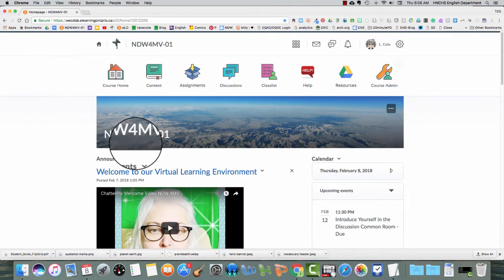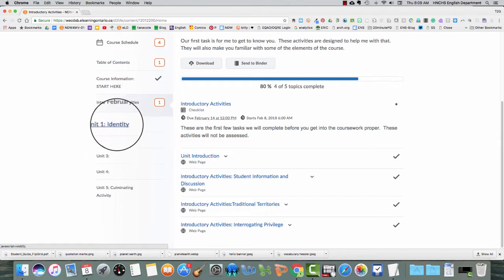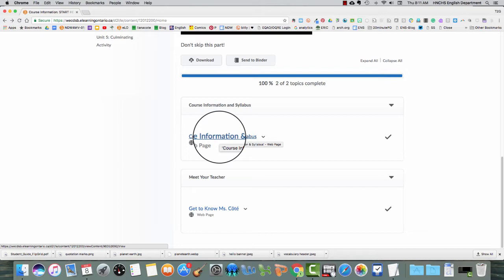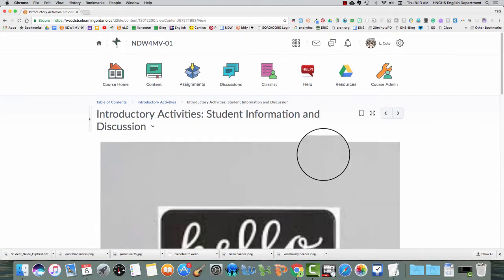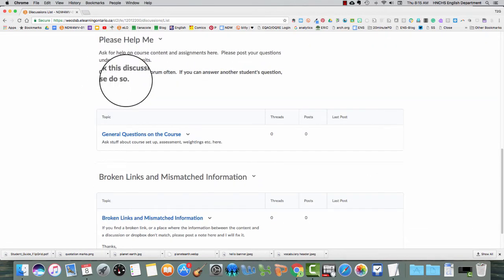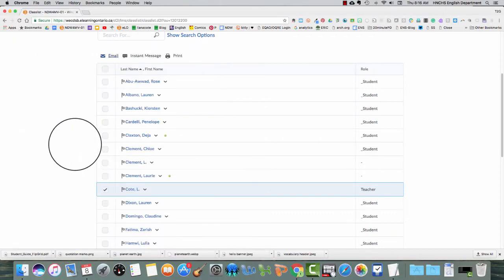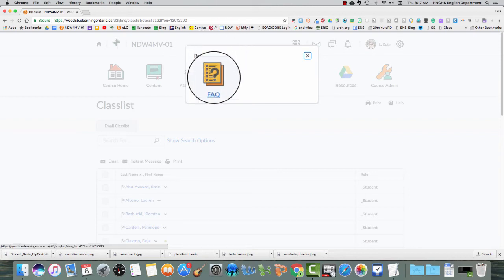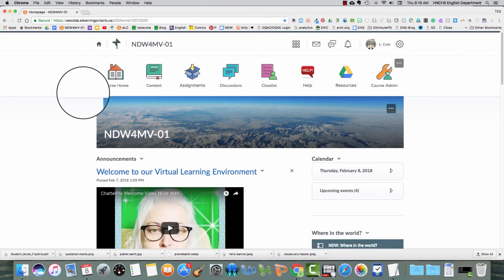How To Navigate the VLE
This is a video to show students in NDW4MV how to navigate the course.